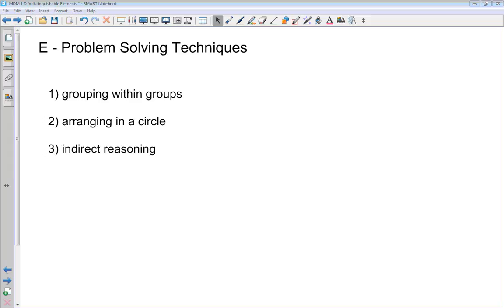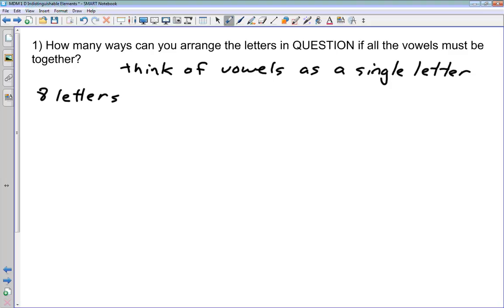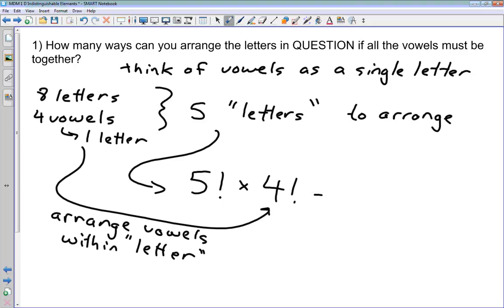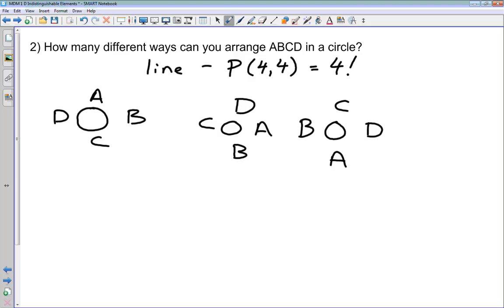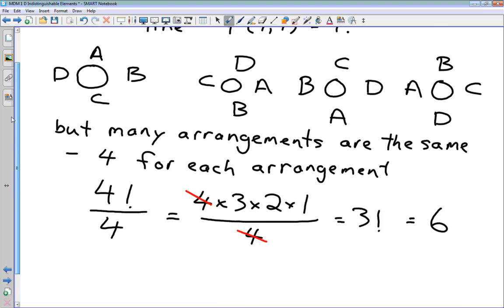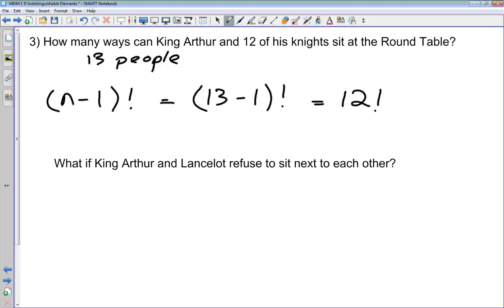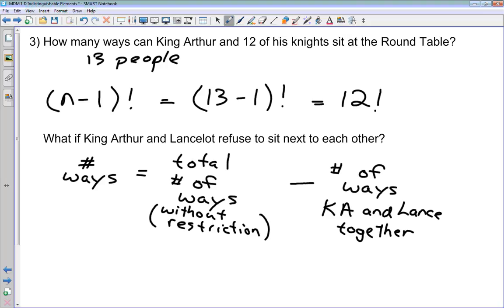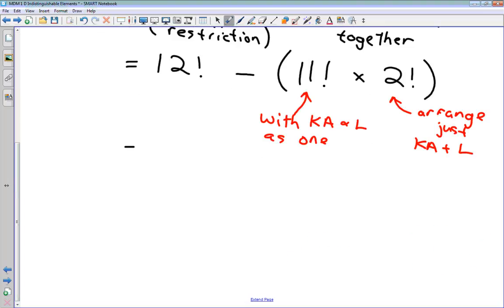MDM4U 10-11 E Problems